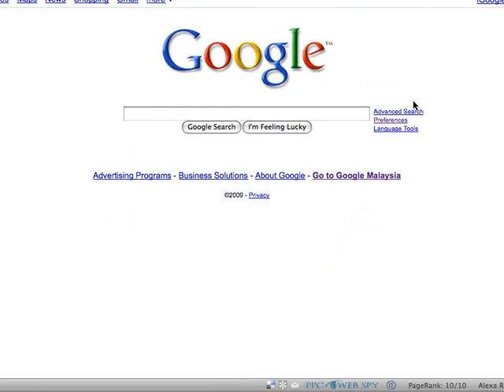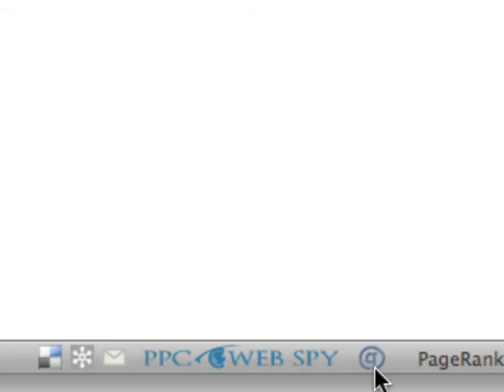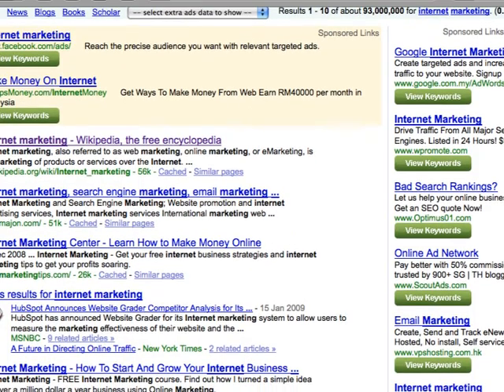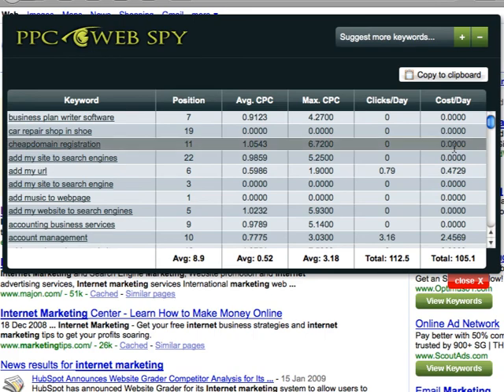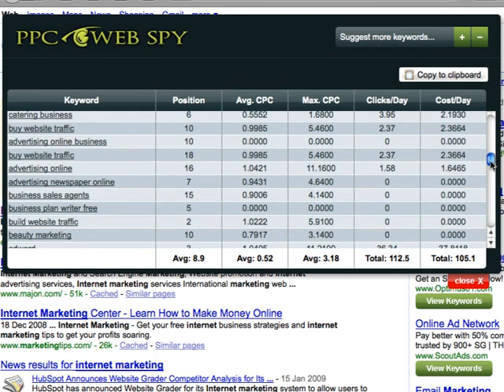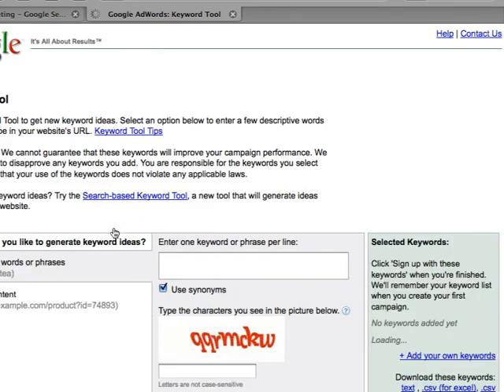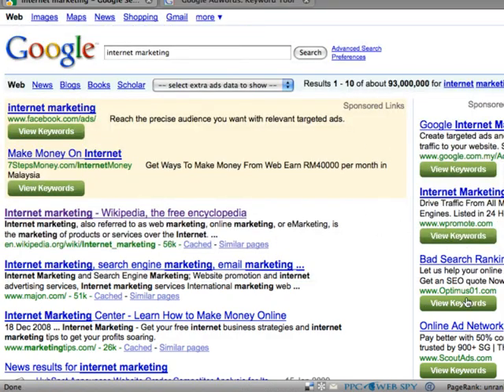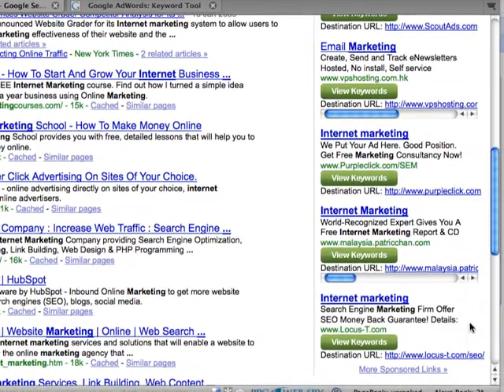PPC Web Spy Demo - PPC Keyword Research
Great new software that allows you to see your competitors Google Adwords keywords directly from a Google Search results page. So cool.